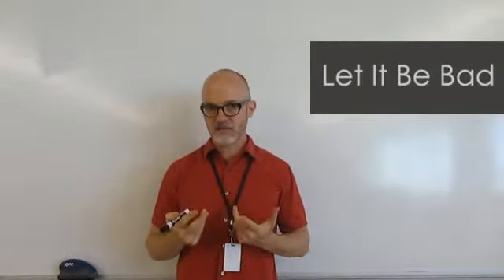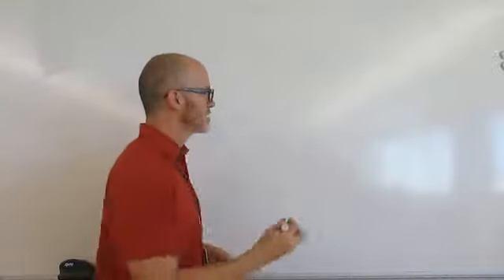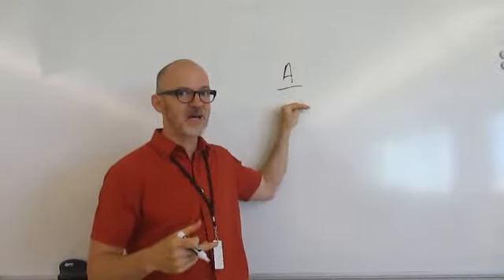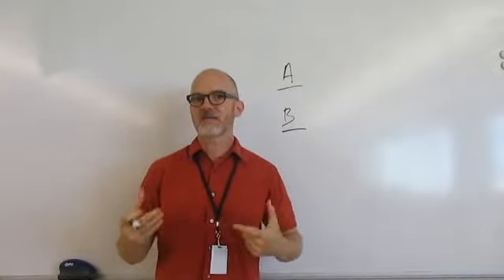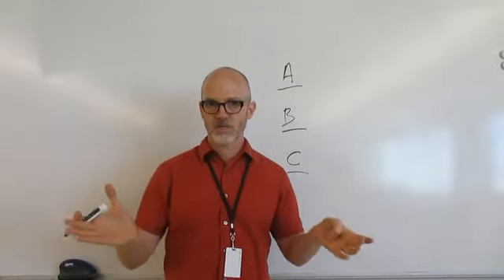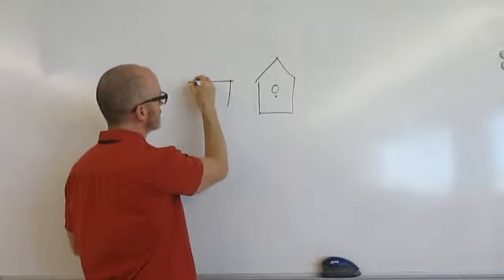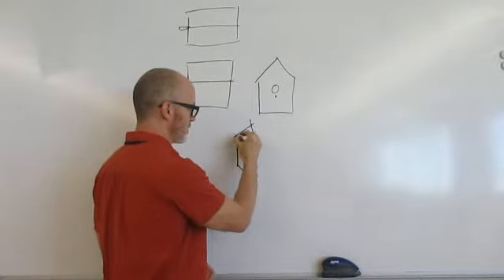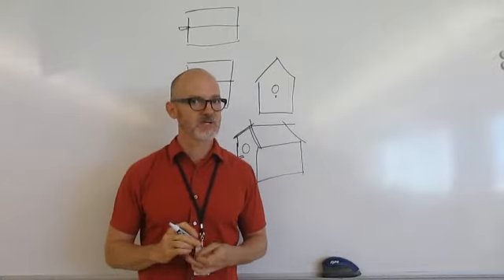BuildingBridges Part1 SchematicDesign